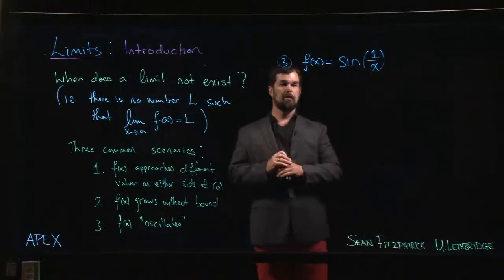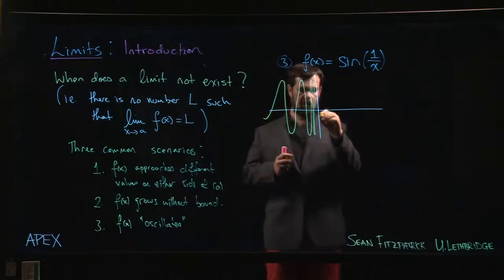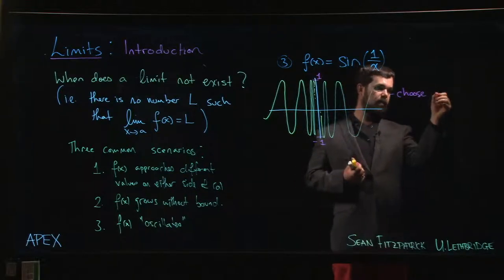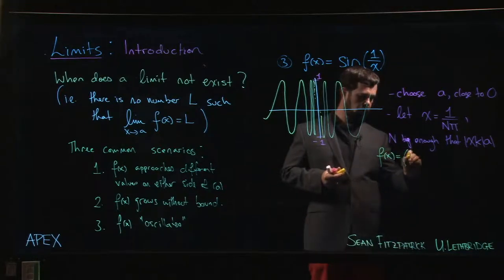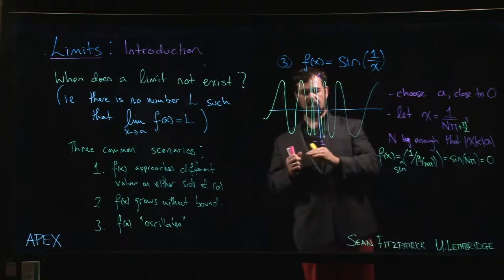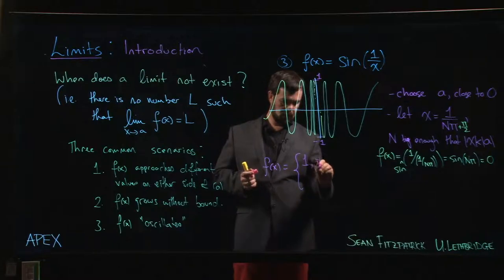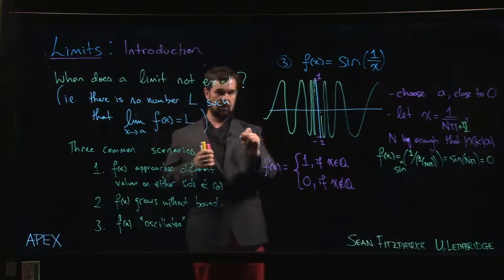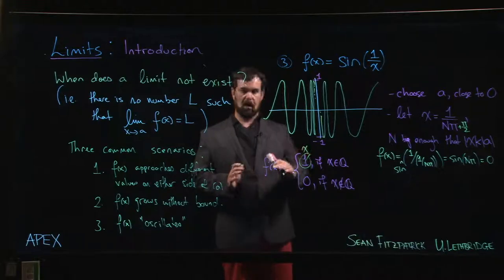Limits: Introduction - 08. Oscillation